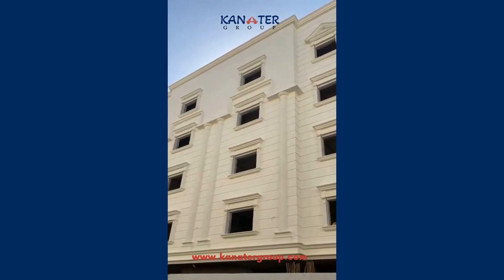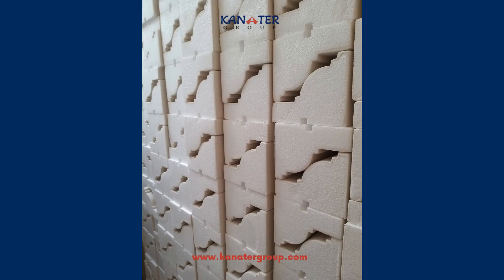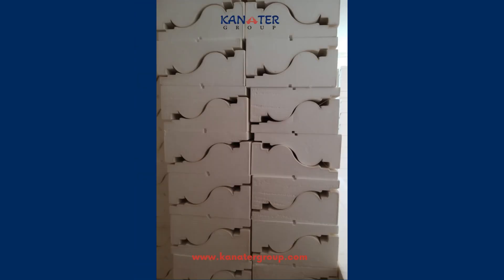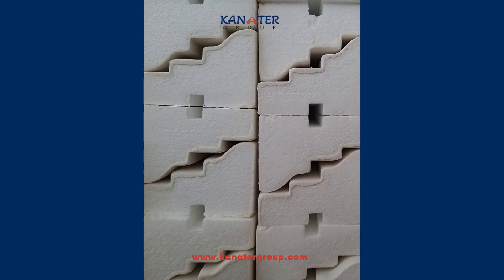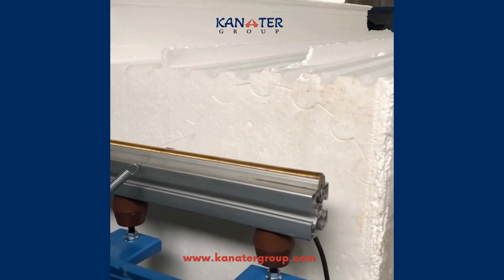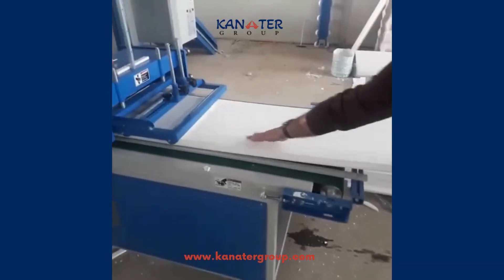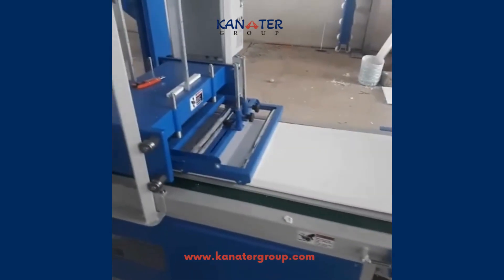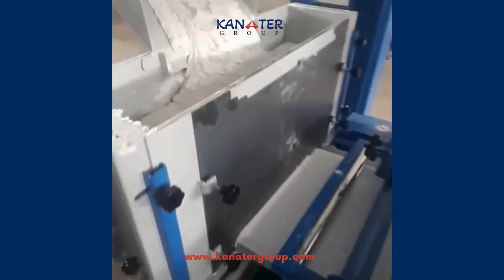What The Polystyrene Foam Molding is? And how it is made? Thermal Insulation and Facade Decorations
What The polystyrene foam molding is? And how it is made? The architectural moldings for external insulation system.
It is a Styrofoam coated with an insulating layer and is used as an alternative to stone cladding for two purposes thermal insulation and facade decoration. At First, the EPS foam is cut according to the required shape and specifications. Secondly, it is coated with a layer to protect it from external factors, which is a mixture of chemicals and sand. Thirdly, it is dried at appropriate temperatures. Fourthly, it is Packaging to prepare the product for shipping.
Advantages:
-An alternative to stone cladding and an alternative to GRC.
-Light weight does not pose a load on the building.
-Solid and resistant to external factors such as rain, sun and dust.
-Thermal insulator, water insulator, and sound insulator.
-Paintable with any color you want (Only water-based/acrylic paint ).
-There are many different shapes and sizes like crown moulding, window sill, decorative column & Base mouldings and Fair Coating / wall cladding.
-very Cheap.
In this video We took a look at the turkish foam stone manufacturing steps, specifications, and the uses of EPS foam for exterior decorative wall and facade polystyrene moldings.
ما هو الفوم التركي؟ وكيف يتم تصنيع الفوم الحجري؟ فلين بولسترين ديكورات تلبيس واجهات خارجية عازل حراري وبديل الحجر
هو فلين مغلف بطبقة عازلة يستخدم كبديل للحجر لهدفين هما العزل الحراري و الديكور.في البداية يتم قص الفلين حسب الشكل والمواصفات المطلوبة، ثانيا يتم التغليف بطبقة للحماية من العوامل الخارجية وهي خليط من مواد كيميائية ورمل، ثالثا يتم التجفيف في درجات حرارة مناسبة، رابعا يتم التغليف لتجهيز المنتج للشحن.
المميزات:
- بديل الحجر وبديل الجي ار سي.
- خفيف الوزن لا يشكل حملا على المبنى.
- صلب و مقاوم للعوامل الخارجية مثل المطر و الشمس و الغبار.
- عازل حراري و عازل مائي و عازل صوتي.
- قابل للطلاء والصبغ بكل الألوان ولكن طلاء صبغ مائي فقط.
- أشكال وقياسات كثيرة جدا ومتنوعة مثل كرانيش النوافذ و الاطارات و الأعمدة والقواعد و ألواح تكسية الجدران.
- رخيص الثمن.
في هذا الفيديو تم شرح خطوات تصنيع ومواصفات وأستخدامات فوم استون أو فوم حجري ديكورات خارجية و تلبيس واجهات فوم فلين بولسترين. لمزيد من التفاصيل و استيراد فوم واجهات من تركيا تواصل معنا الان.
¿Cómo se fabrican las molduras de espuma EPS? las molduras arquitectónicas para el sistema de aislamiento externo.
Es un poliestireno recubierto con una capa aislante y se utiliza como alternativa al revestimiento de piedra con dos fines: aislamiento térmico y decoración de fachadas. Al principio, la espuma EPS se corta según la forma y las especificaciones requeridas. En segundo lugar, se recubre con una capa para protegerlo de factores externos, que es una mezcla de productos químicos y arena. En tercer lugar, se seca a temperaturas adecuadas. En cuarto lugar, es el Embalaje para preparar el producto para su envío.
Ventajas:
-Una alternativa al revestimiento de piedra y una alternativa al GRC.
-El peso ligero no supone una carga para el edificio.
-Sólido y resistente a factores externos como lluvia, sol y polvo.
-Aislante térmico, aislante de agua y aislante acústico.
-Se puede pintar con el color que desees (solo pintura a base de agua/acrílica).
-Hay muchas formas y tamaños diferentes, como molduras de techo, alféizares de ventanas, columnas decorativas y molduras de base y revestimiento justo/revestimiento de paredes.
-muy barato.
En este video, analizamos los pasos de fabricación de espuma de piedra turca, las especificaciones y los usos de la espuma EPS para molduras de poliestireno para fachadas y paredes decorativas exteriores. Para obtener más detalles y para importar productos de molduras de poliestireno para exteriores de Turquía, ¡contáctenos ahora!